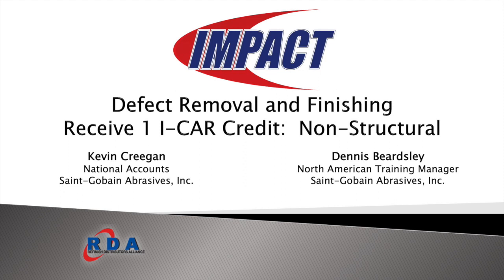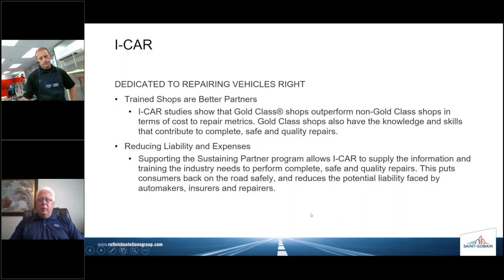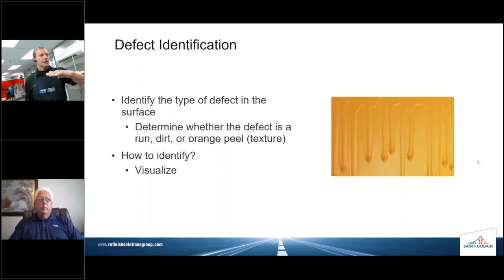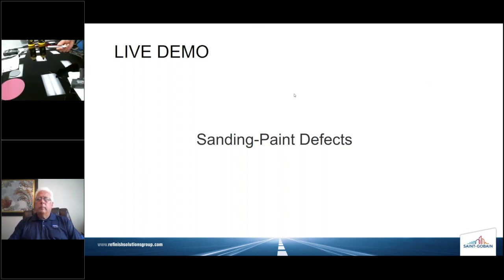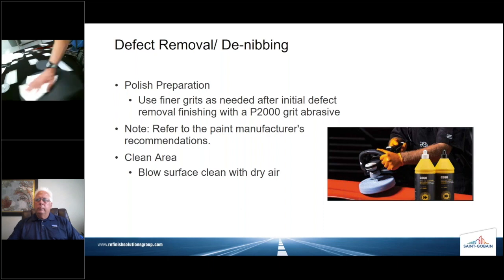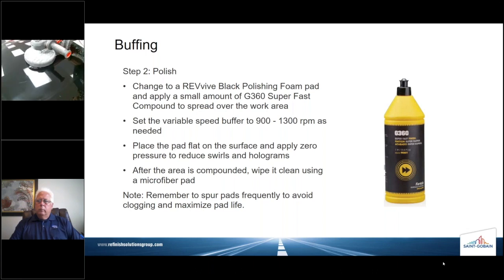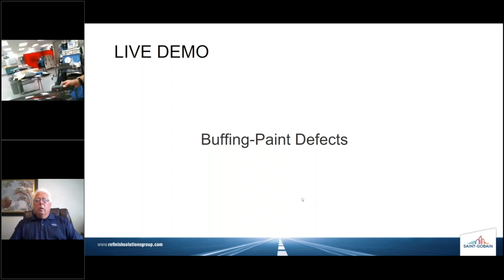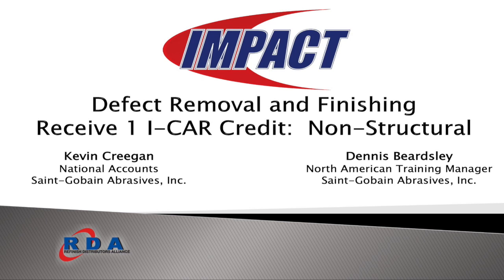2020 07 Defect Removal and Finishing: I-CAR Credit Non-Structural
Your presenters will be Kevin Creegan, National Accounts and Dennis Beardsley, North American Training Manager both of Saint-Gobain Abrasives, Inc.  The webinar will place emphasis on Defect Removal and Finishing.  Viewers have the option to receive one (1) I-CAR credit non-structural by following directions provided by the presenters and host.

This video is a recording of a live webinar hosted by Melissa Jolls of RDA / IMPACT and is part of the IMPACT Collision Solutions continuing education webinar series.